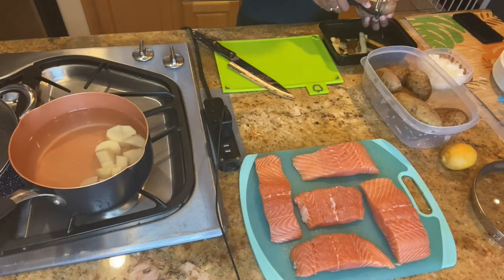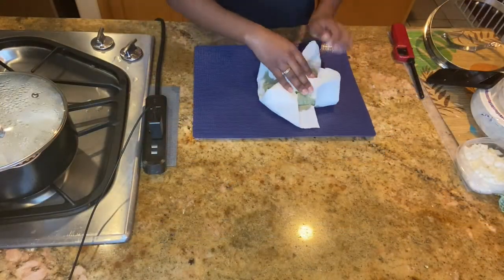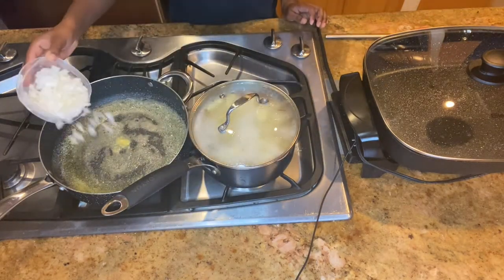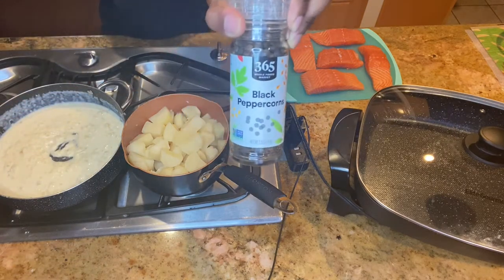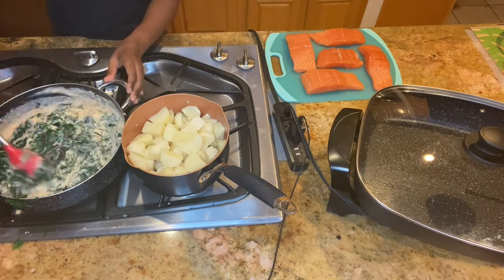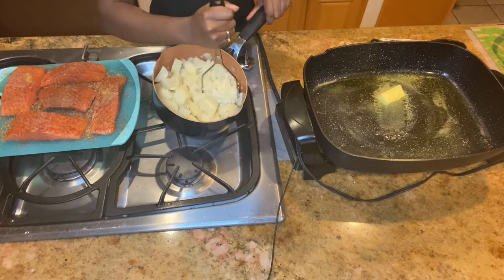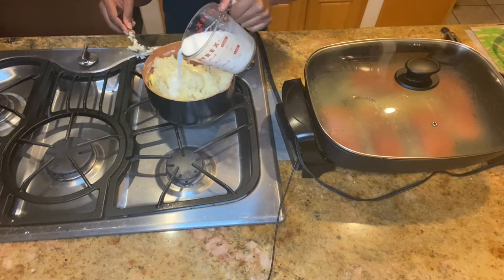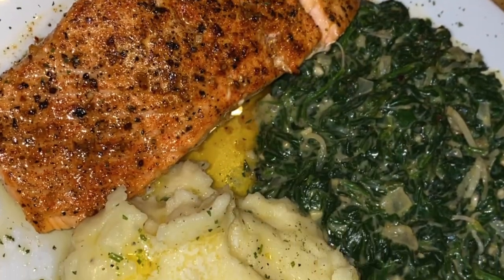Blackened Salmon, Creamed Spinach and Mash Potatoes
Blackened Salmon Ingredients:
- salmon
- blackened seasoning
- butter
- olive oil
- pepper
- roasted garlic and herb seasoning
- paprika

Creamed Spinach Ingredients:
- 1 stick of butter
- 24 ounces baby spinach
-1/2 small onion
- 1 whole clove
- 3 tbs garlic
- 1/3 cup flour
- 1 1/2 cup of milk
- salt
- pepper
- paprika
- nutmeg
- parmesan cheese

Mash Potato Ingredients:
- potatoes
- butter
- milk
- salt
- pepper